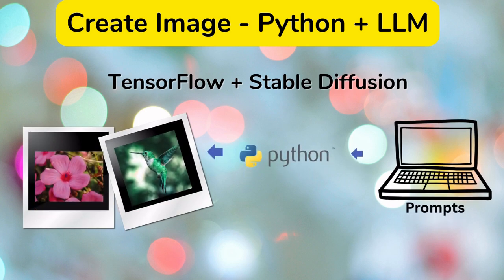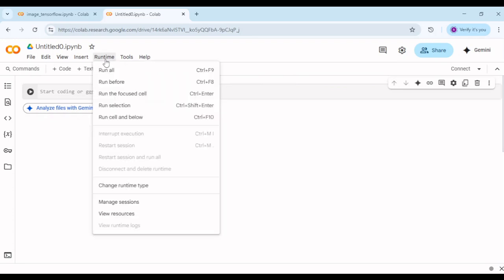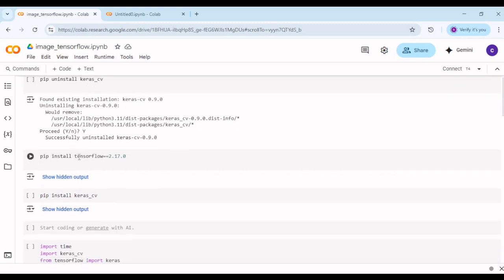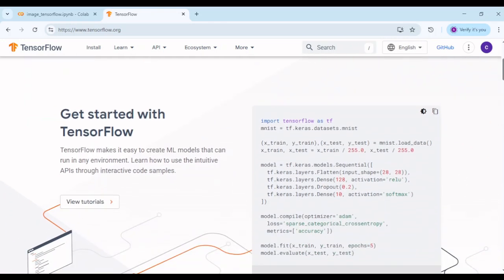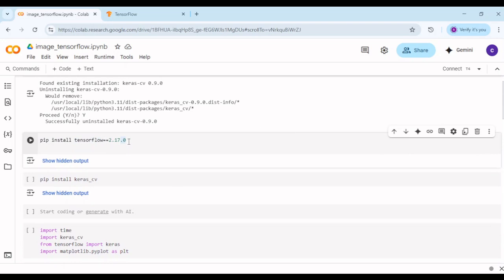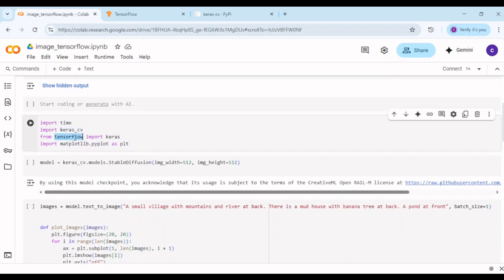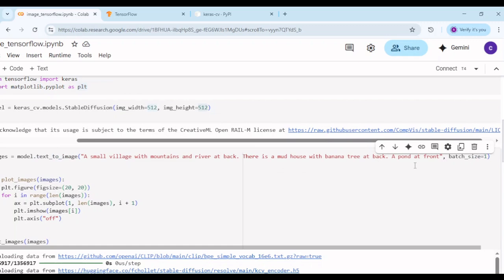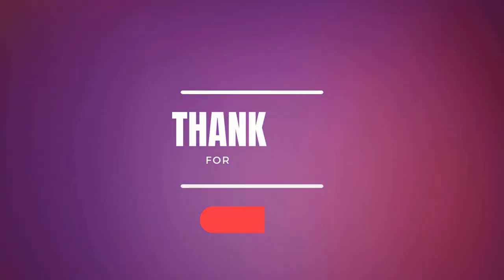TensorFlow + Stable Diffusion: Generate AI Images with Python & LLM | Generate image without API key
Udemy discount coupon link for Agentic AI and RAG with Bedrock and Vertex AI

Generate your own image without API key using few lines of Python code.

TensorFlow
Stable Diffusion
Generate Image with Python
LLM (Large Language Model)
Image Generation using LLM